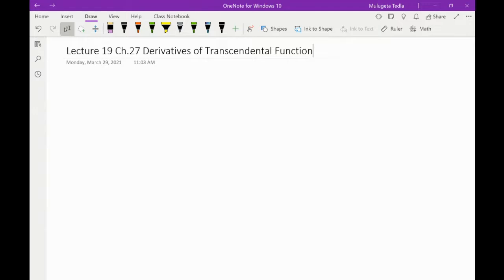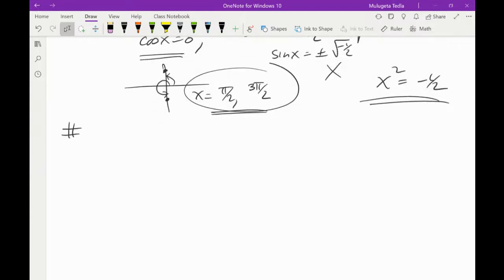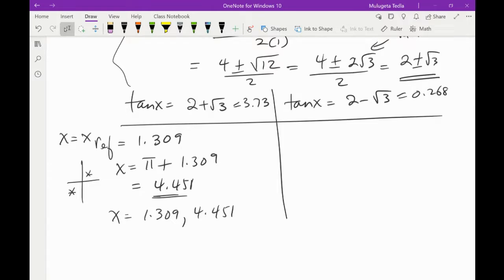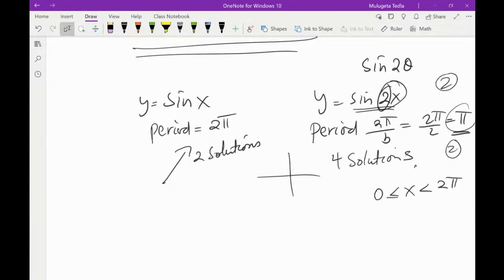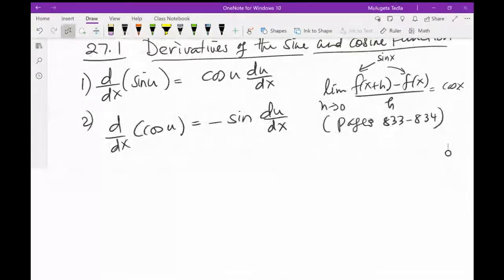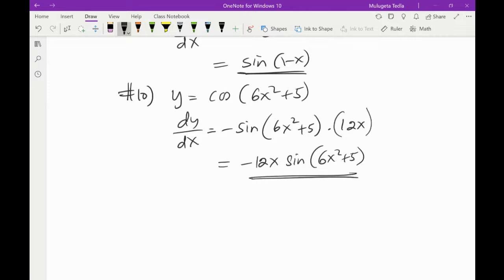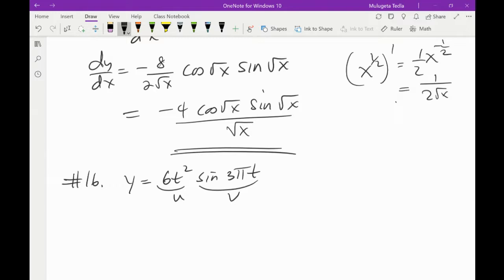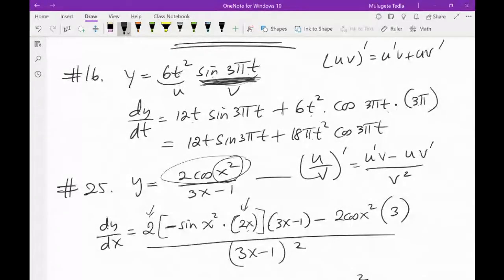Derivatives of y = sin u and y = cos u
Trig Equations- solved examples. Derivatives of the y=sin u and y=cos u. Product rule, Quotient Rule, Power Rule - Chain Rule applied on sin u and
cos u.